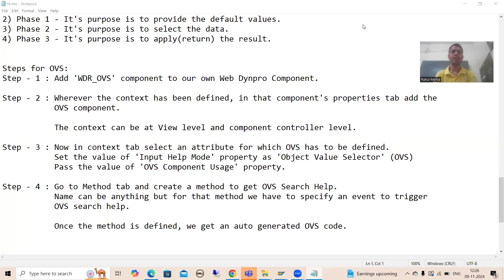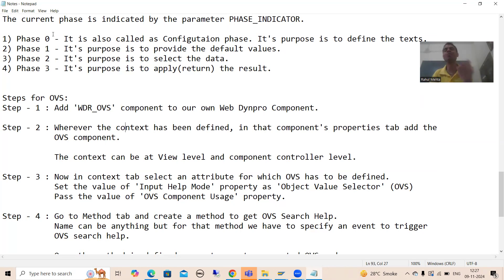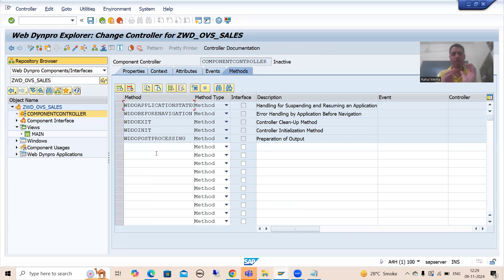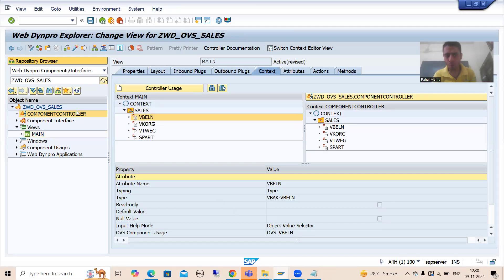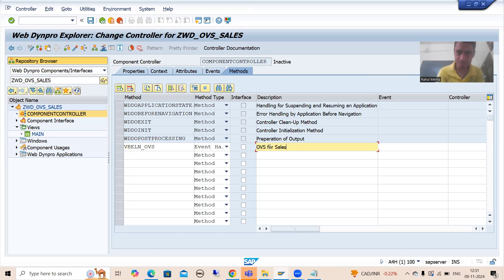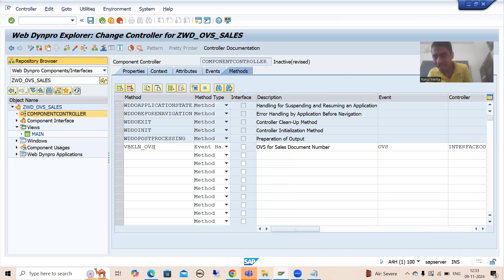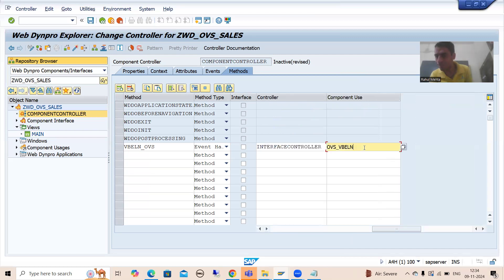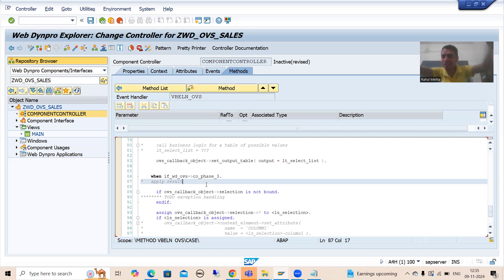40 - Web Dynpro ABAP - Component Usage - Object Value Selector(OVS) Part5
-OVS Steps Covered in the Video.
Step - 4 : Go to Method tab and create a method to get OVS Search Help.
Name can be anything but for that method we have to specify an event         to trigger OVS search help.

-Once the method is defined, we get an auto generated OVS code.
-Understanding of auto generated code.